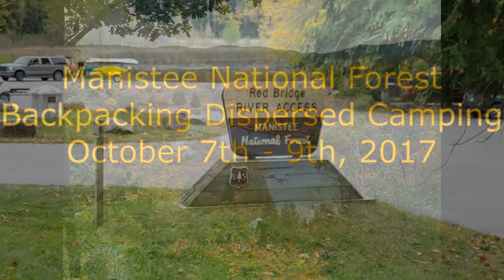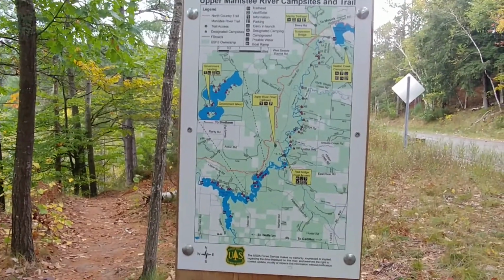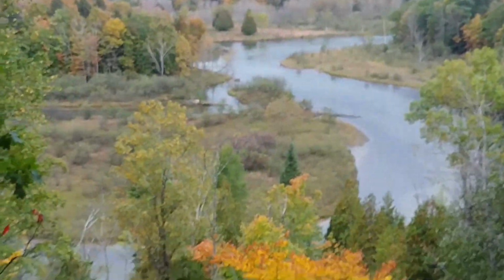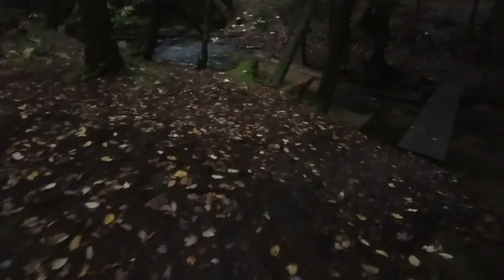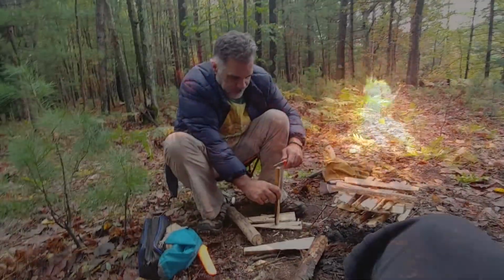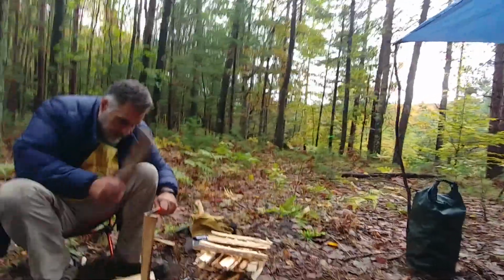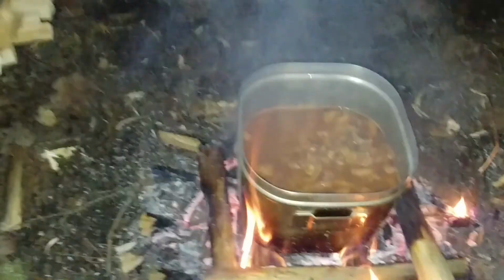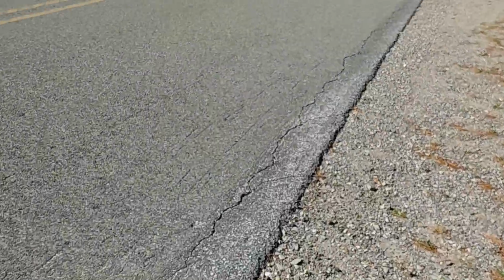Manistee National Forest - Three Day / Two Night Bushcraft Trip Report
A backpacking trip with my son and nephew in Manistee National Forest.